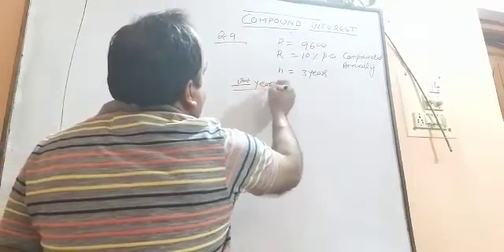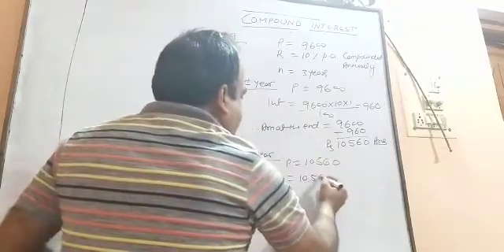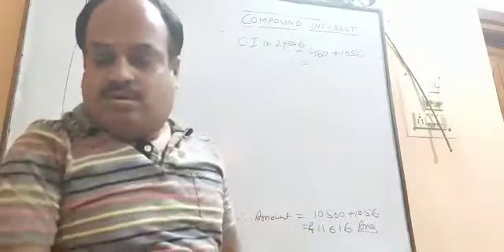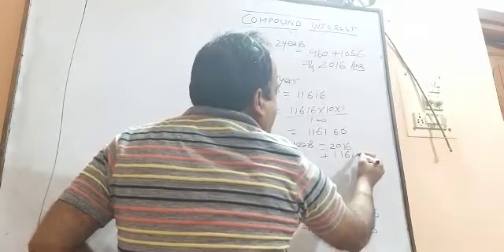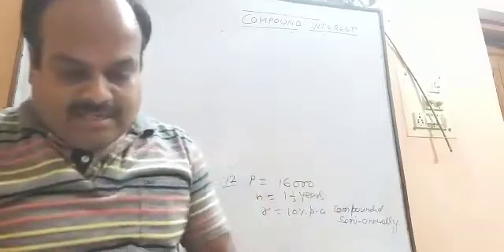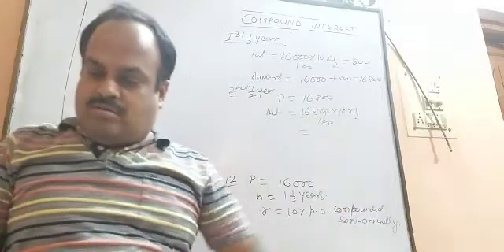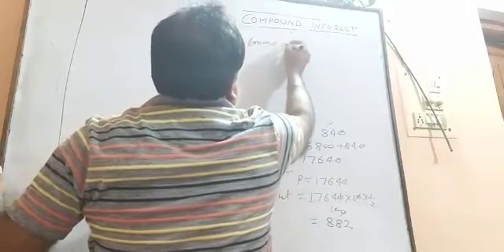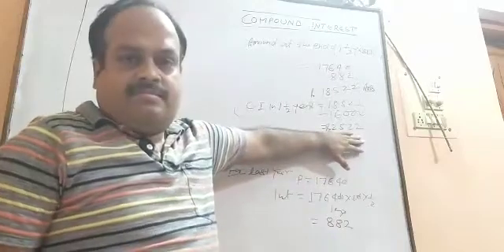CLASS 9 MATHEMATICS COMPOUND INTEREST PART 3